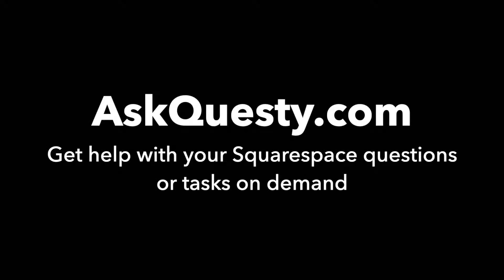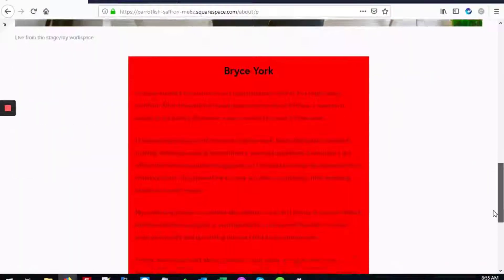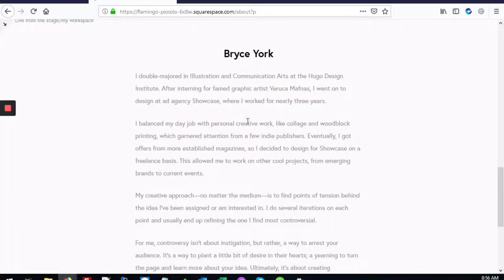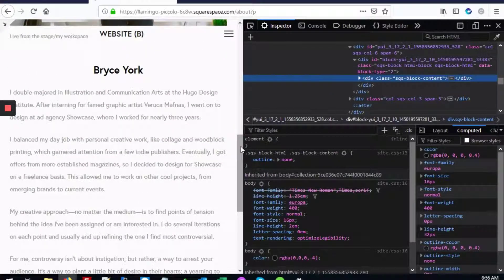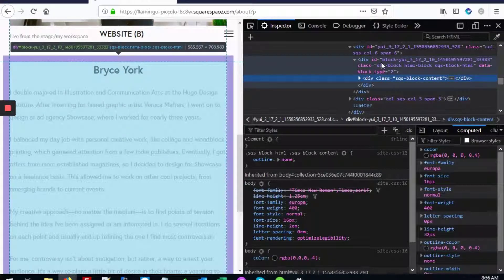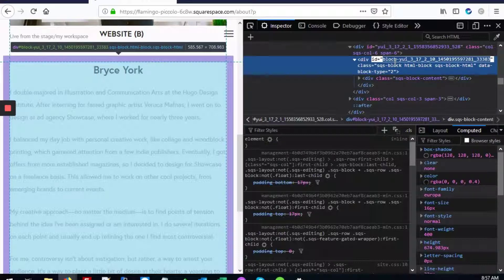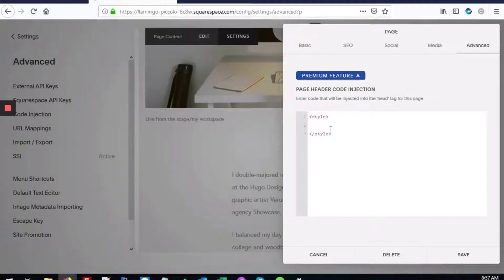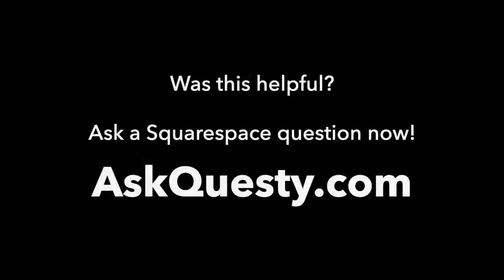Adding a background color to a block | Squarespace Tutorial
This is a Squarespace tutorial on how add a background color to a block in Squarespace.

Our service is:

On-demand:
   Get help the same day
Affordable:
   Most answers cost only $5 - $25
Top quality: